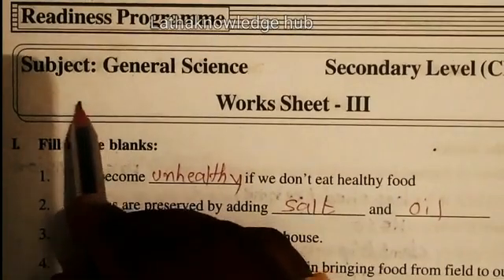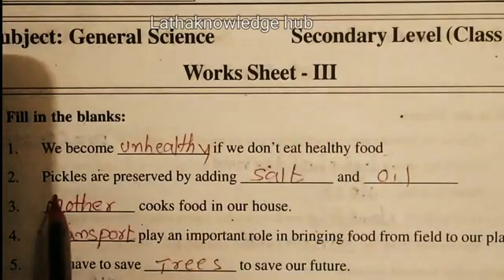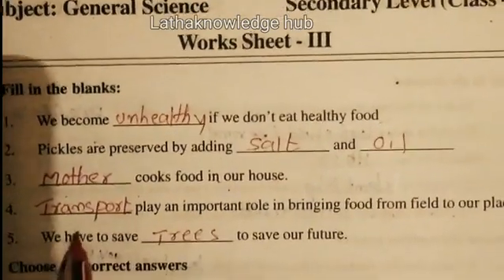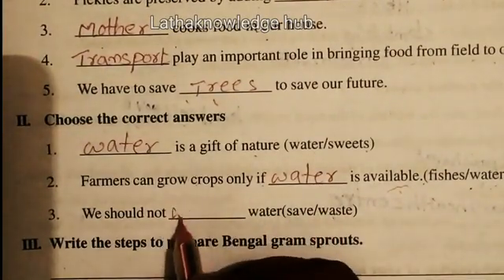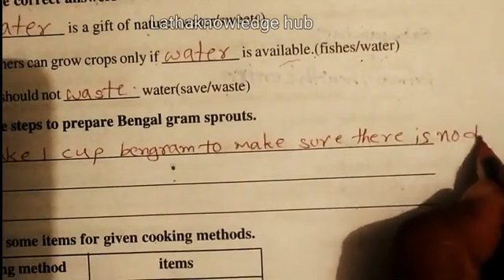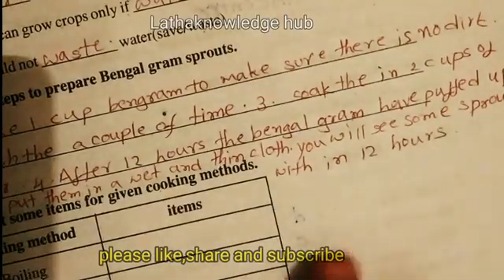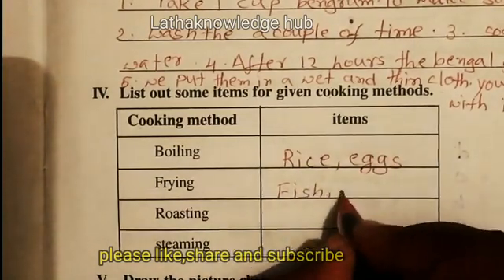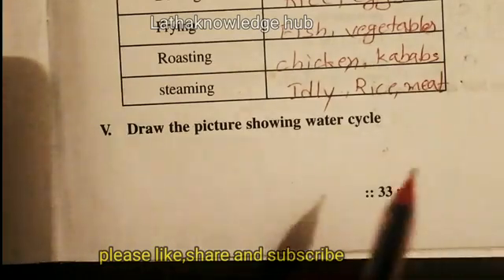7th class varadhi worksheet,Ap state,2021_22,General science,III work sheet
Vaaradhi work sheet,New syllabus,7th class  General science work sheet,Ap state new syllabus